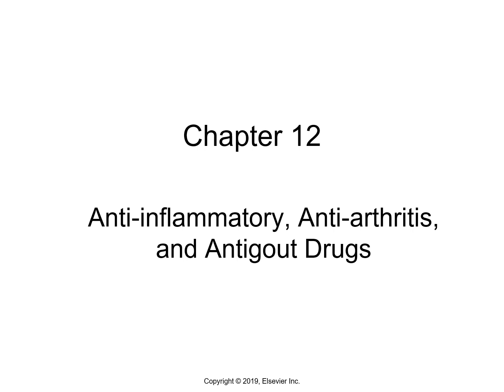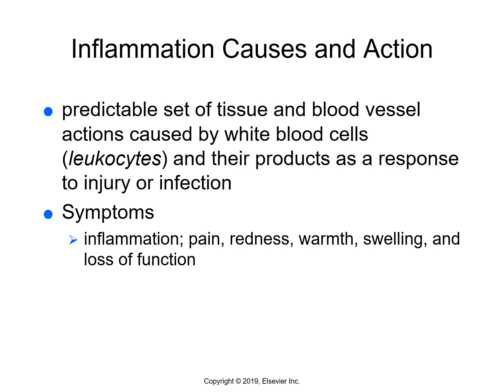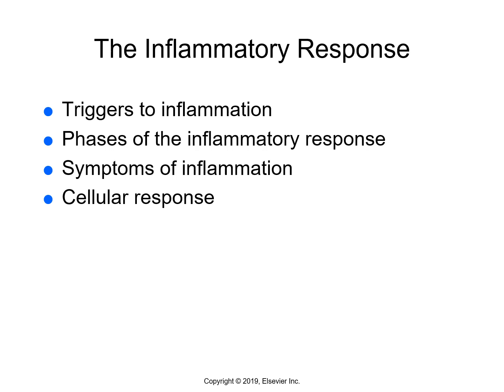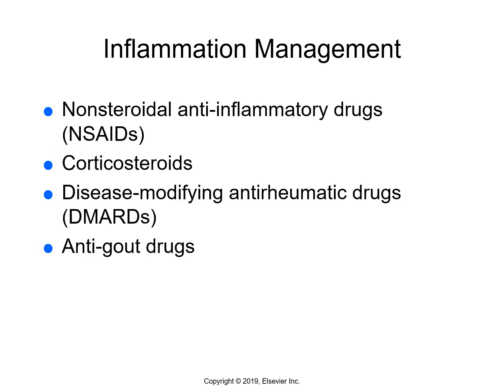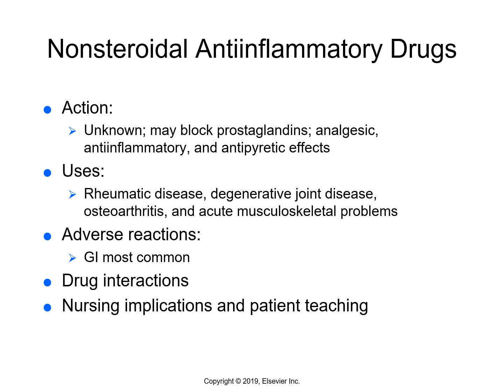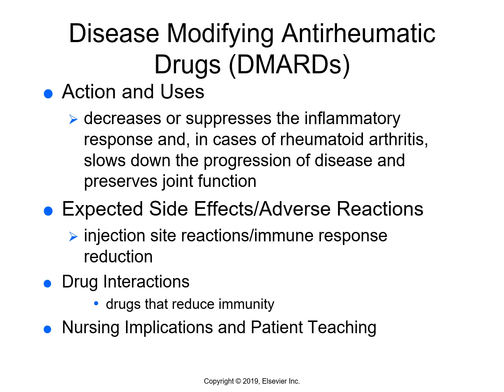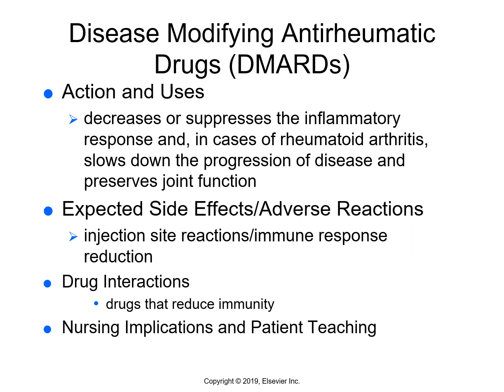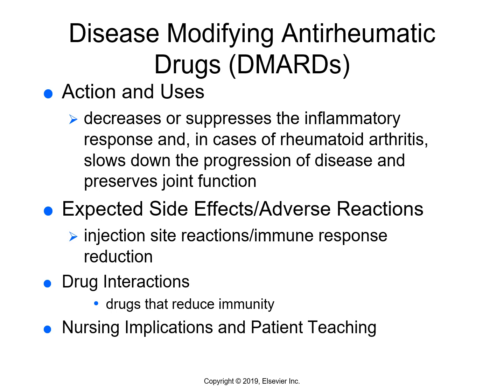Chapter 012 Anti-inflammatoryDrugs